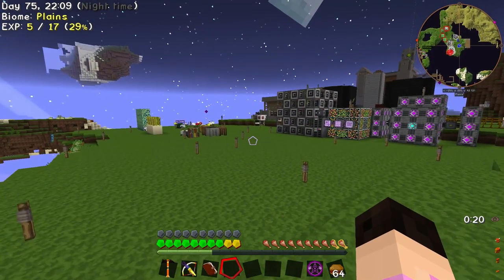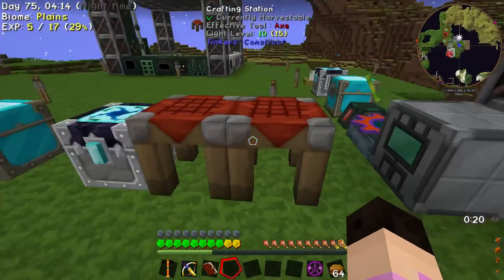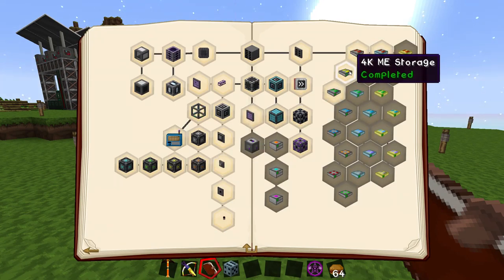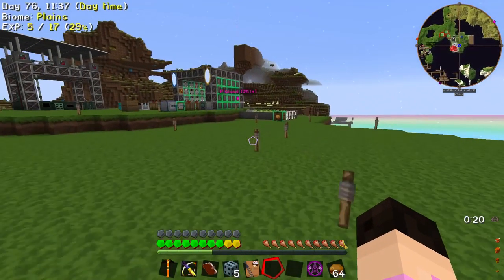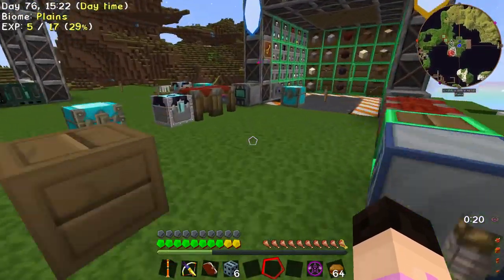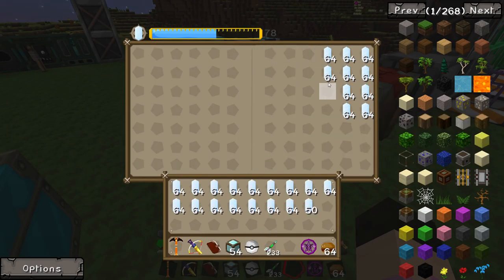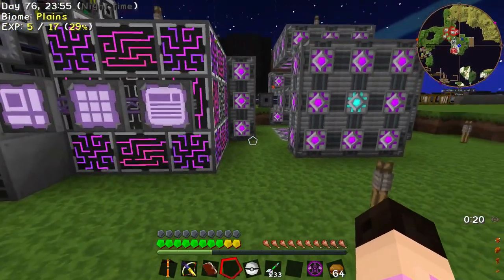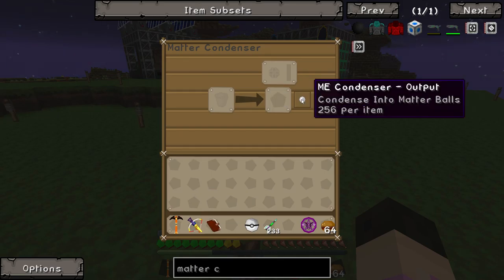Minecraft: Project Ozone Part 130 - SUPER COMPUTER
Welcome to my new Minecraft series! And not just any old Minecraft, it's modded Minecraft! We're going to be playing the Project Ozone 2 pack, which has a large selection of mods installed. It's also incredibly difficult, (and a little bit buggy,) so I disabled the Lives mechanic, but I'm still going to try my best not to die!
If I follow the Quest book, and prepare adequately, I might just survive, but my lack of knowledge about mods, and my inability to use a mouse and keyboard might just be my downfall.

In today's video we take a look at the improvements that I made to our ME System. I managed to get the CPU working at peak efficiency, and installed 7 powerful CPUs! We begin the episode by creating even more Hard Drives, taking the first steps towards a Super Computer.

This series will be uploaded every Mon, Wed, Fri.